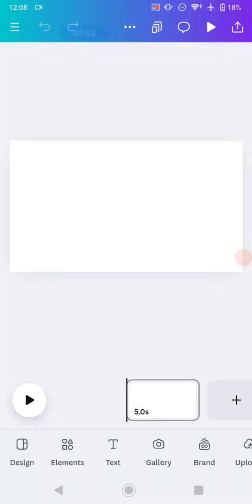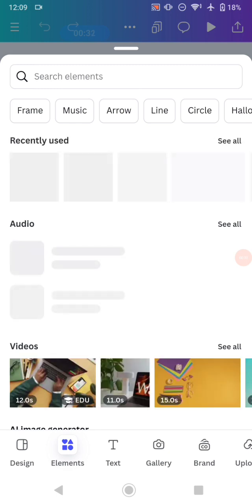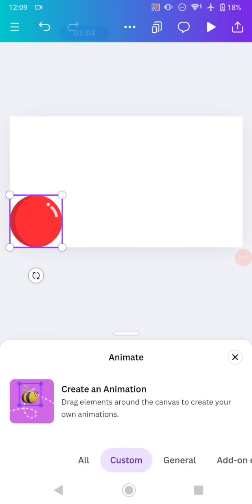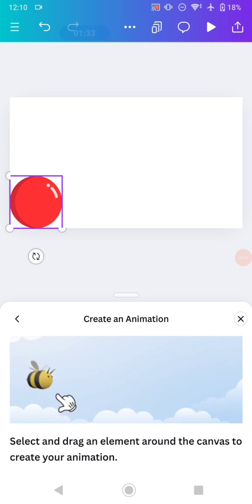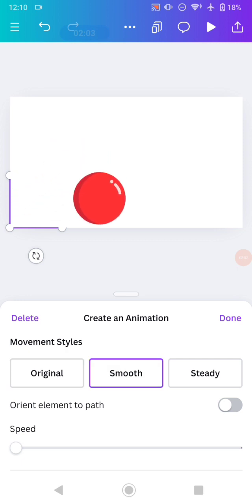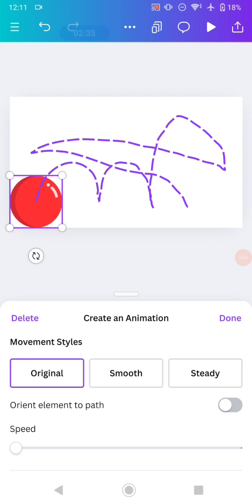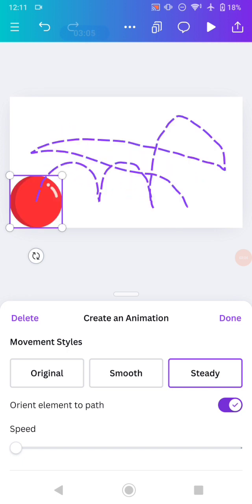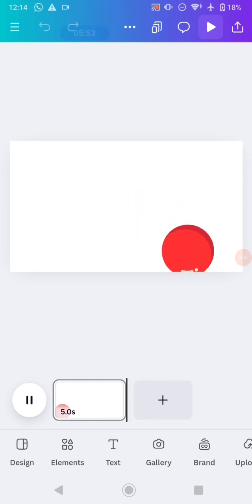Canva Animation : Create your own bouncing motion on CANVA 🏐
Create bouncing animation to your element using this tools on canva. It's not taking a lot of time to create this style of animation, you just need to be creative to create new and fresh animation. Only using canva free you can create an animation like this try it now !!